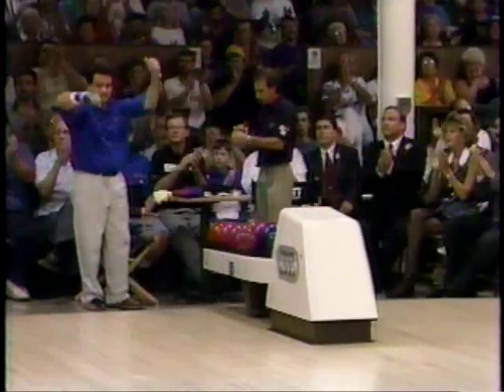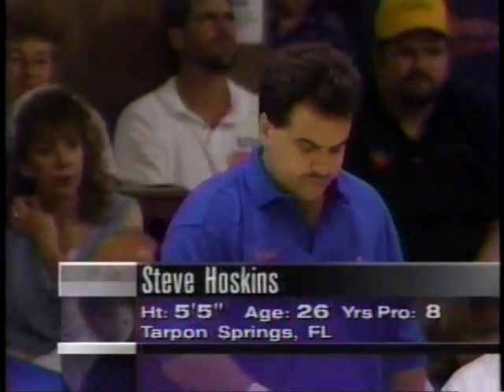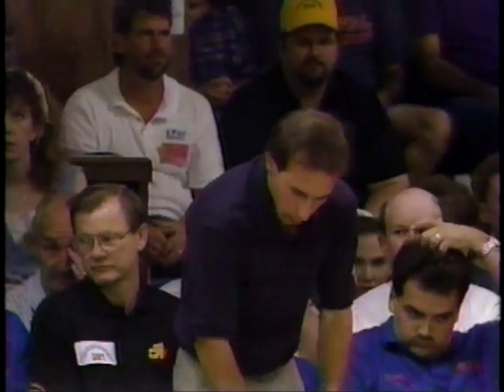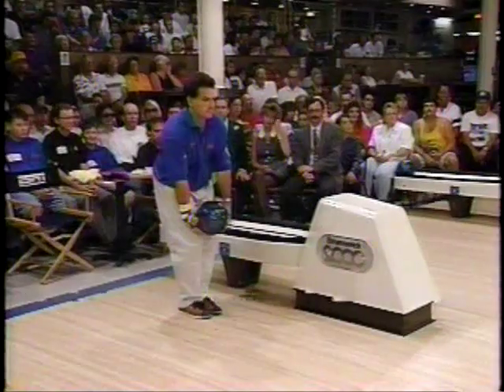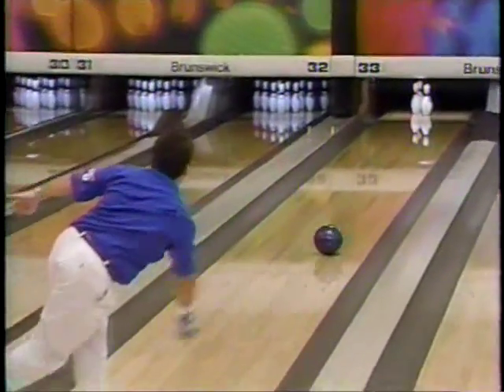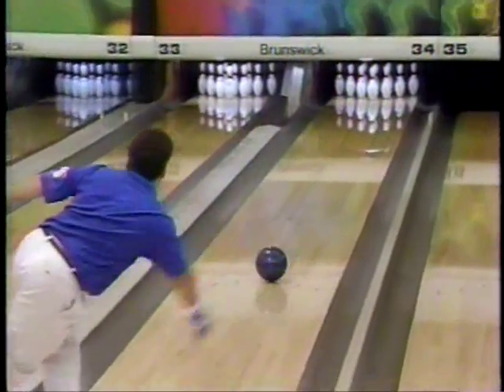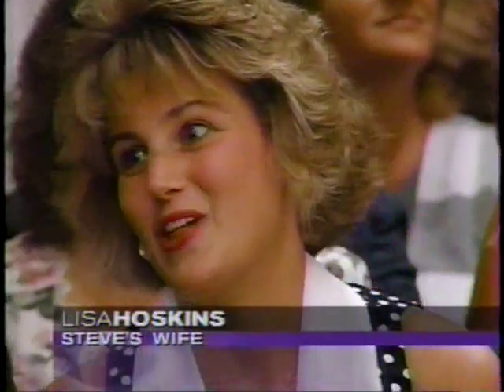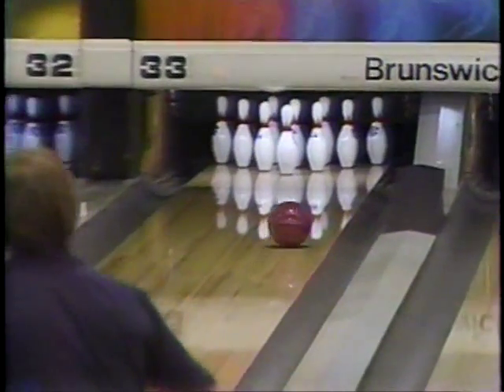1995 Norm Duke vs Steve Hoskins Part 1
PBA Oregon Open
1st Match